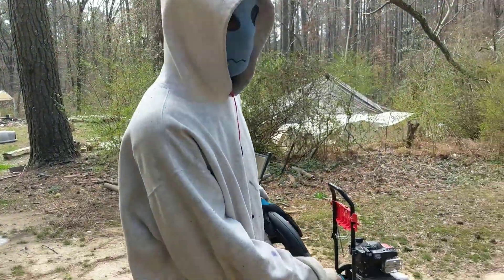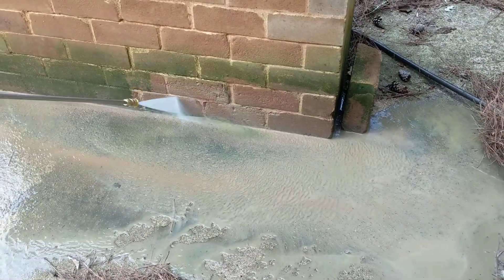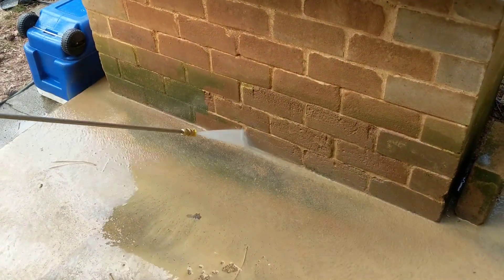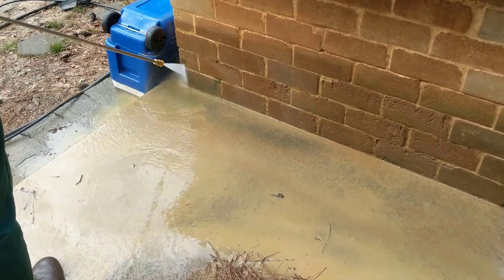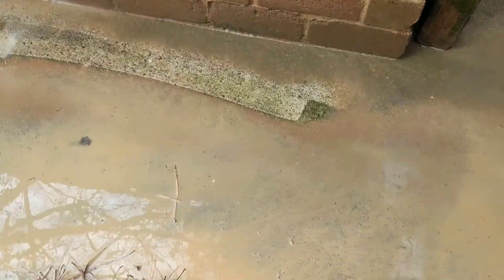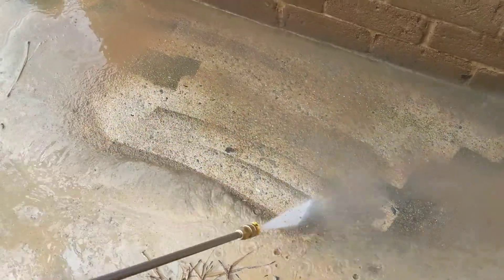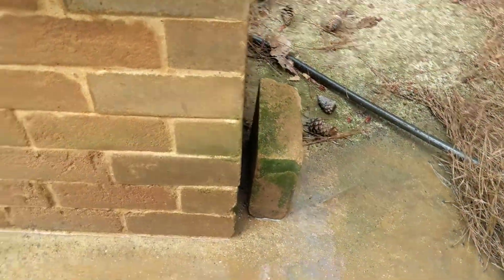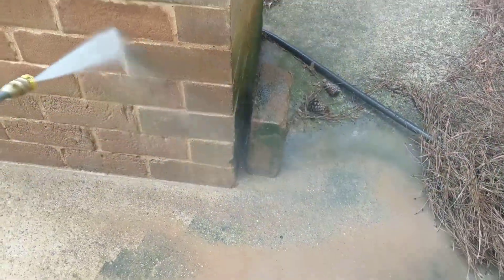Pressure Wash Compressed Stabilized Earth Block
Freedom Builders is the only industrial cseb manufacturer in the Eastern United States. In this video we show the strength of CSEB from a maintenance point of view. And answer some questions about earthen mortar and earthing compressed Earth blocks